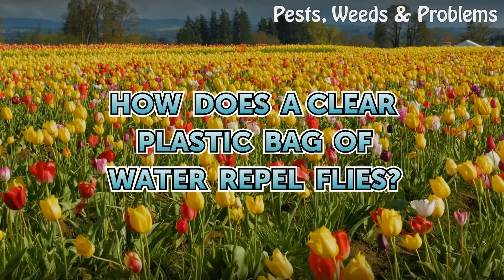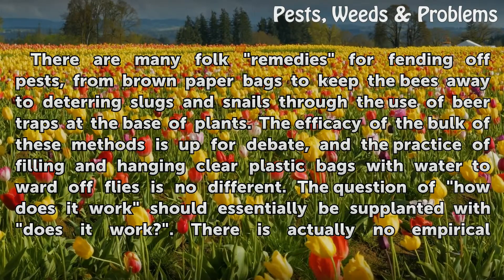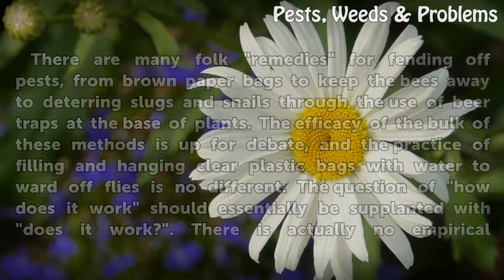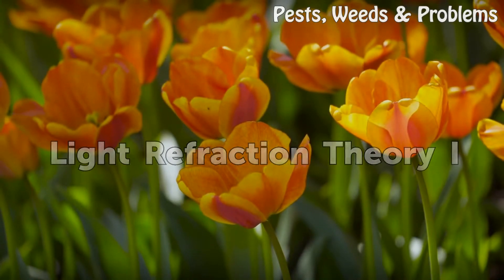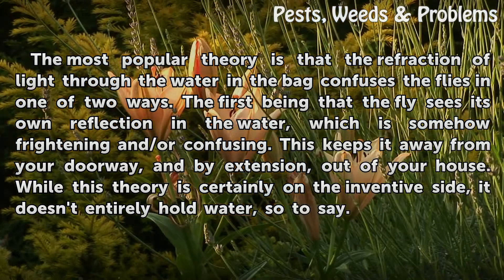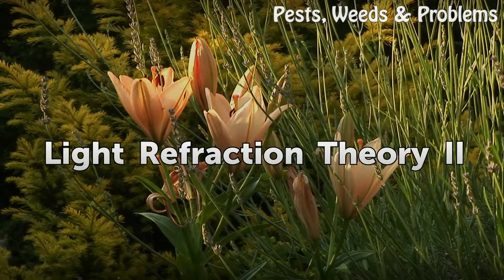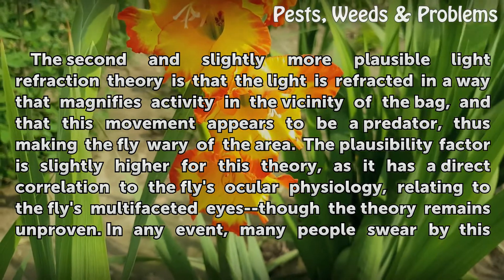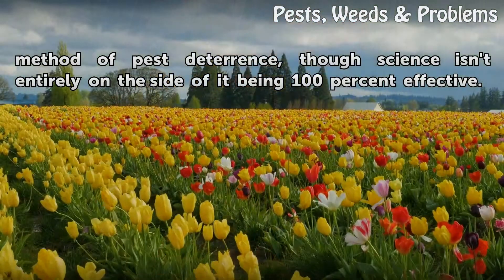How Does a Clear Plastic Bag of Water Repel Flies?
How Does a Clear Plastic Bag of Water Repel Flies?. There are many folk "remedies" for fending off pests, from brown paper bags to keep the bees away to deterring slugs and snails through the use of beer traps at the base of plants. The efficacy of the bulk of these methods is up for debate, and the practice of filling and hanging clear plastic...

Table of contents How Does a Clear Plastic Bag of Water Repel Flies?
Does it Work? 00:19
Light Refraction Theory I 00:59
Light Refraction Theory II 01:29